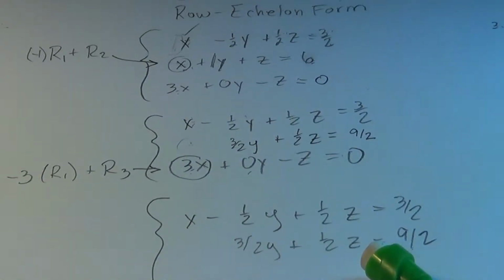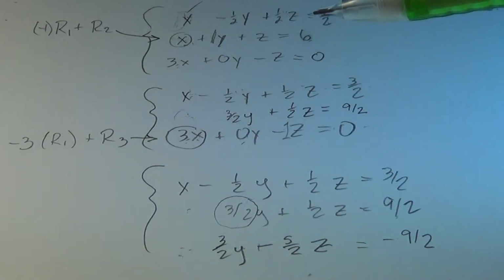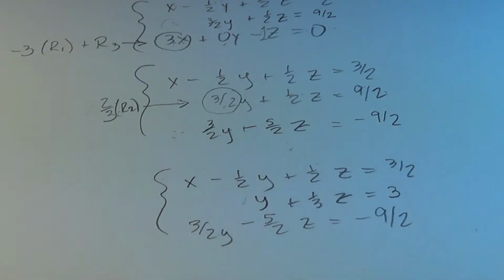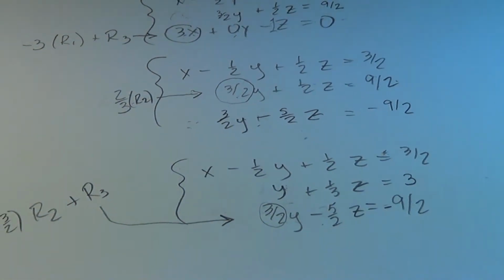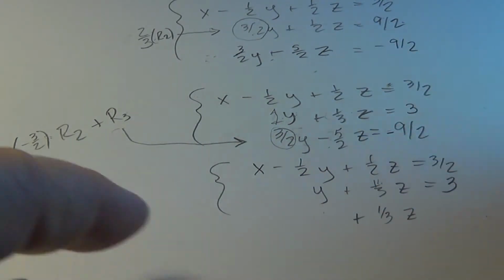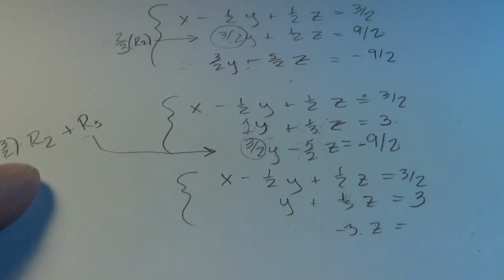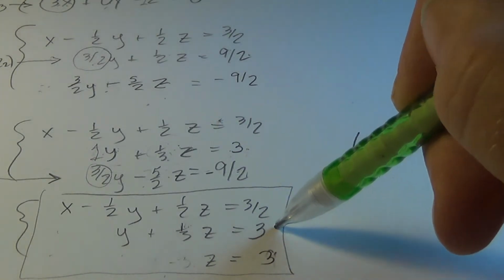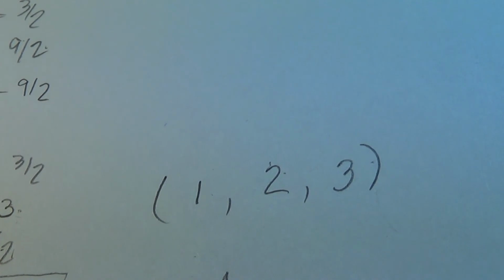PreCalc 1/4/16 Part 2